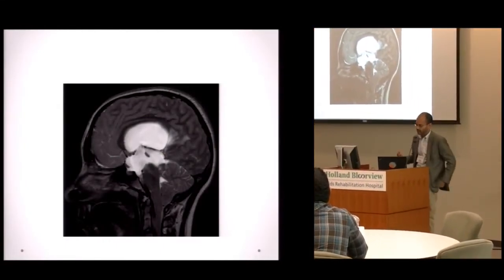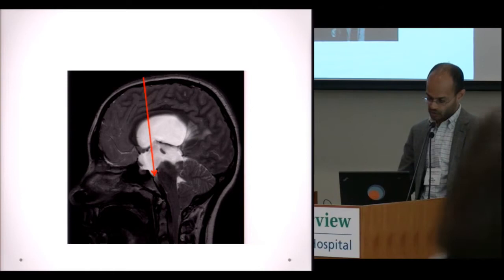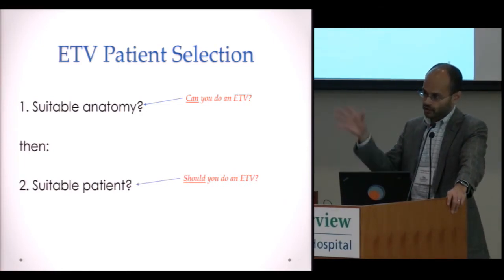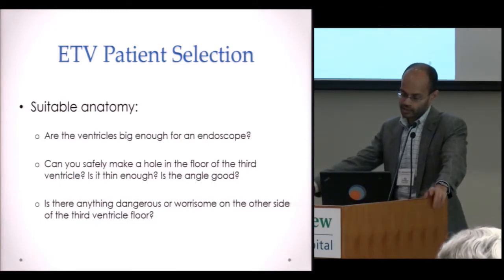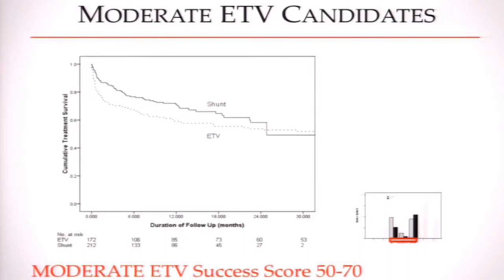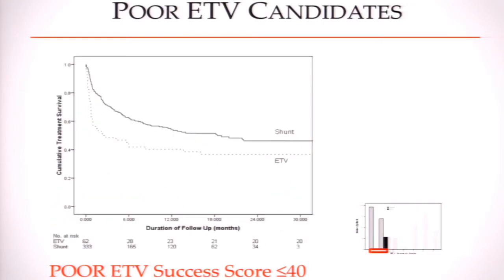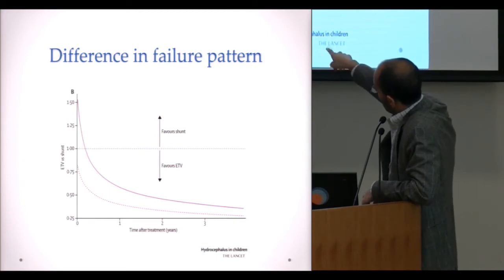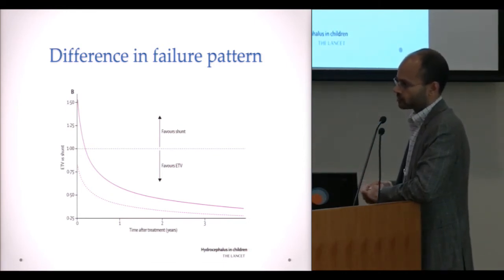Your Questions About Hydrocephalus Answered - Is ETV the Preferred Treatment?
Is ETV considered as the first (preferable) treatment option for anyone with hydrocephalus? How do you determine who is a good candidate for ETV? Why choose an ETV over a shunt?